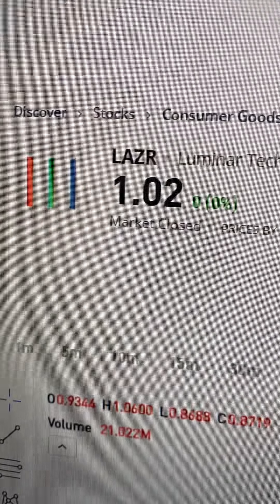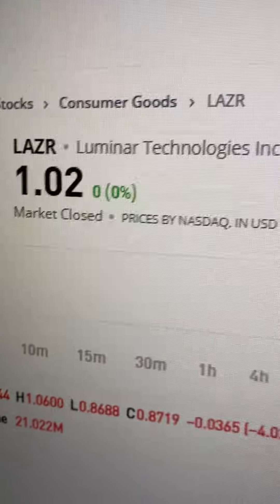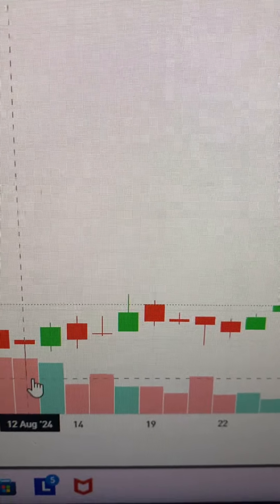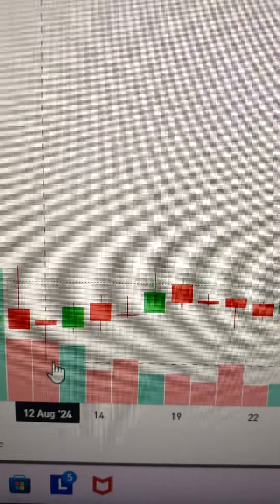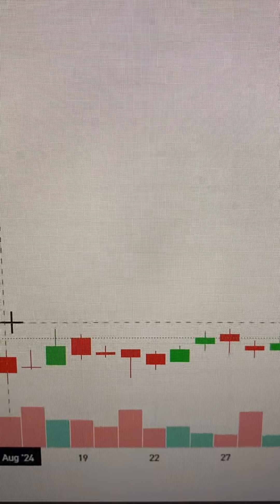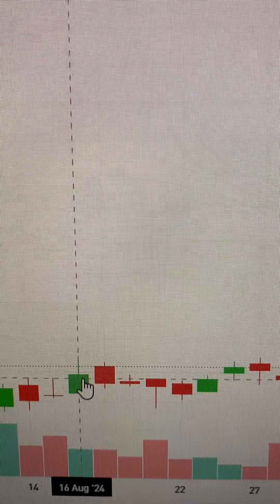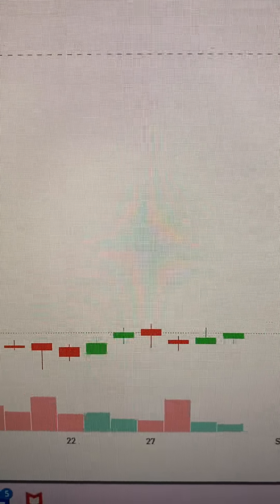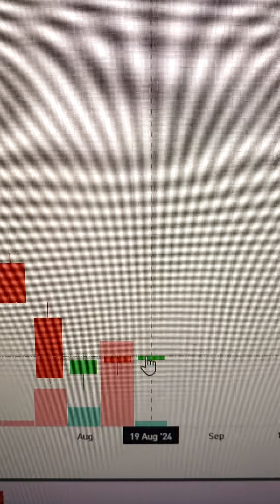My thoughts on LAZR Stock Prices (Luminar Technologies)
In this video, My thoughts on LAZR Stock Prices (Luminar Technologies)

$lazr

Analysis for the investing community on US and UK stocks and shares as well as global stock markets. Also videos on finance education including trading and investing. Plus stock picks, stock trends and technical analysis. Also vlogging about own trades and investments.

Guys a great product for your car windows to stay clear for sale on Amazon